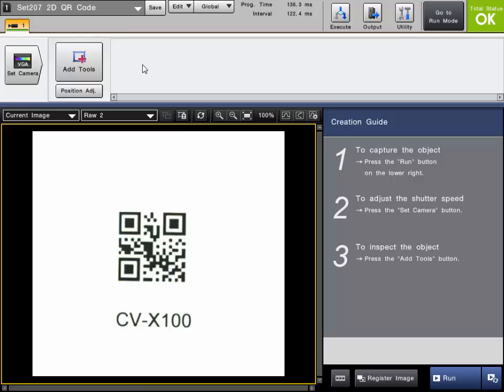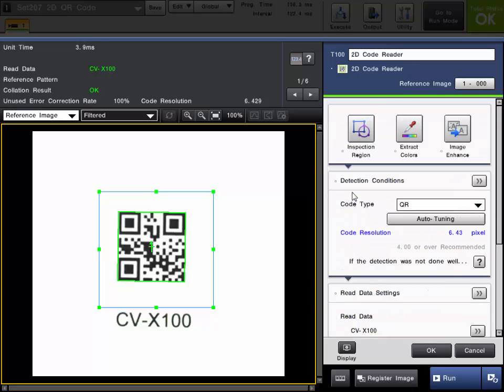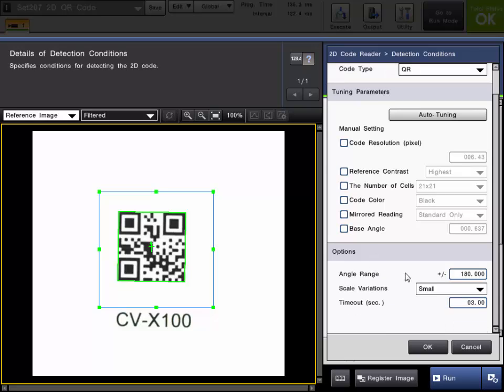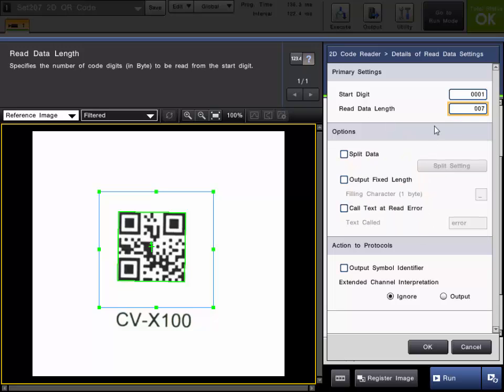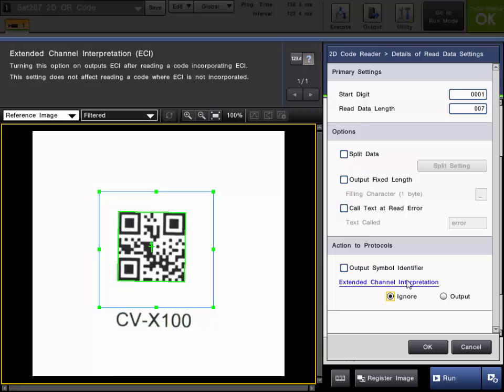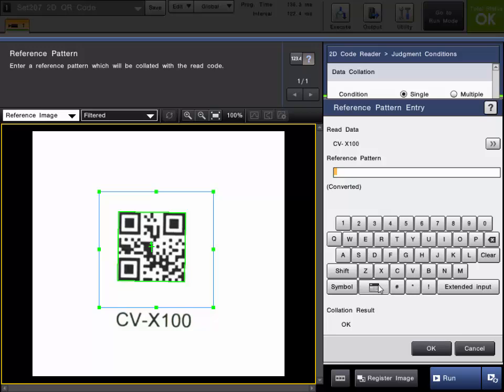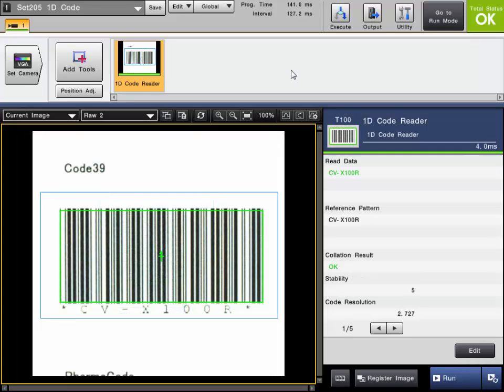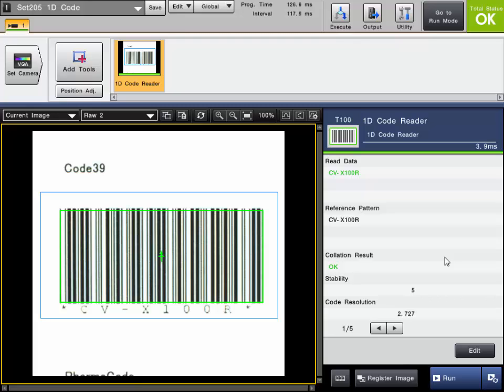CV-X Machine Vision System: 2D & 1D Code Reader Tools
How to use and setup the 2D & 1D Code Reading tools on the CV-X Series machine vision system.